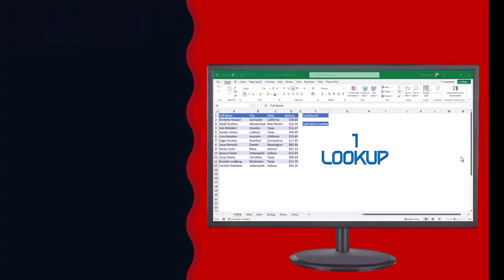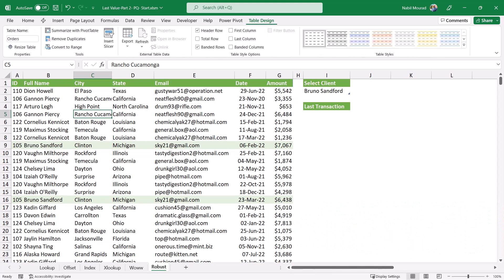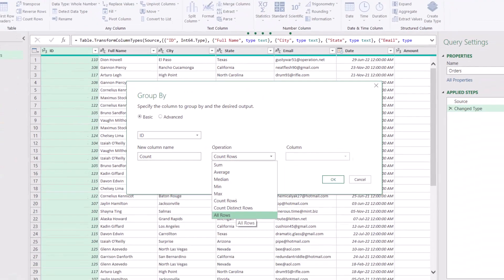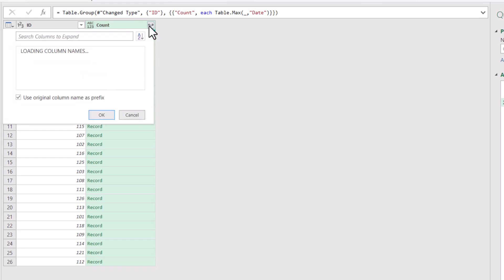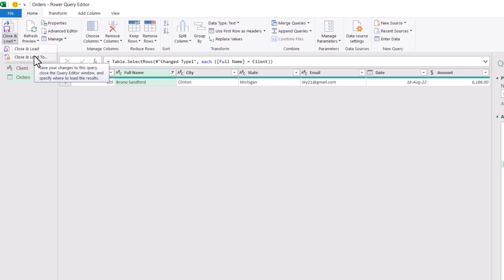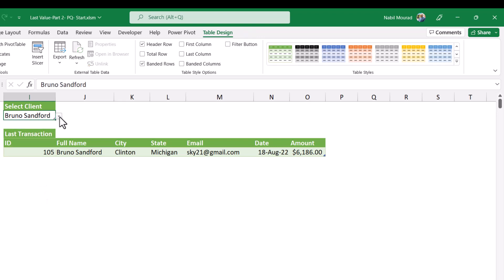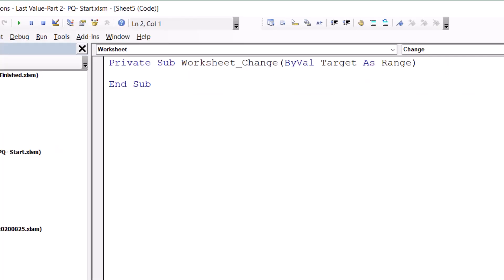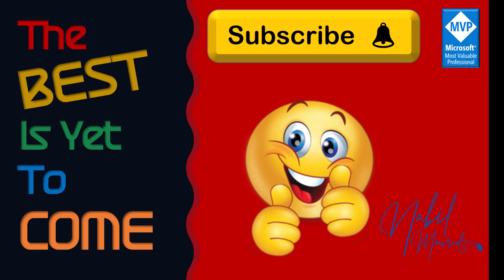Lookup Most Recent Record - Power Query- Simple and Robust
This tutorial complements a previous tutorial in which I showed you how to lookup the last non-empty Cell Value, whether in a Column or in a Row. I showed you 5 methods to do that either by using
A Lookup Function,
An Offset Function,
An Index Function,
An Xlookup function
Or a Different XLookup function with Wildcards.

In this tutorial I show you the most robust and dynamic way to find the Most recent record  (from thousands of records) based upon a condition and I’ll be using Power Query to do that.

You can Download the Exercise File and Read the step-by-Step instructions by clicking on the link: